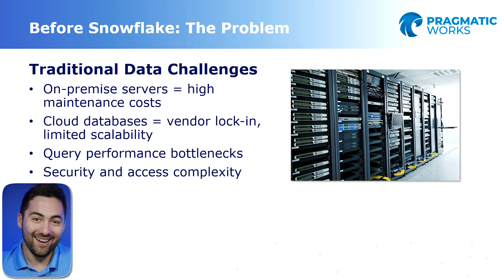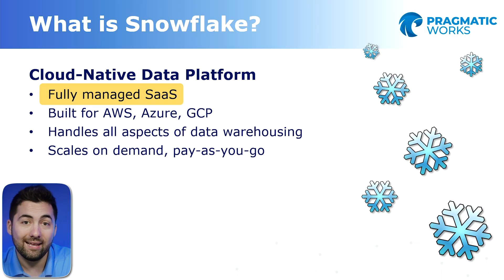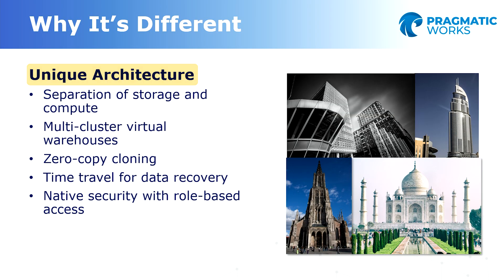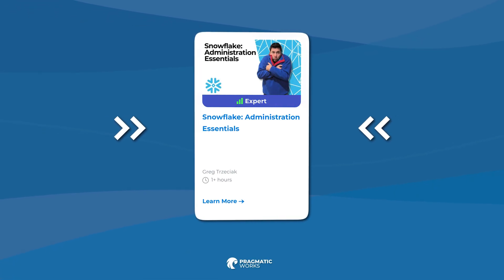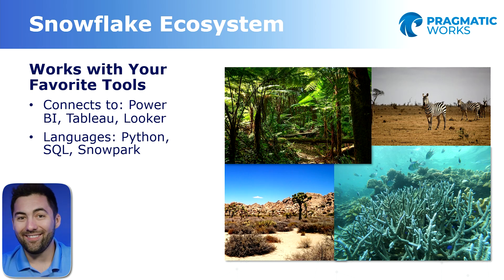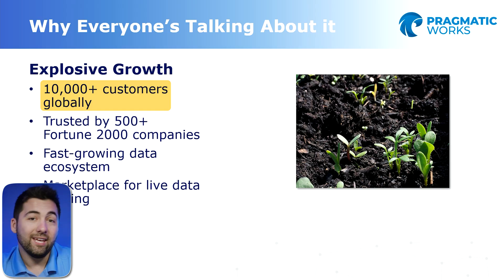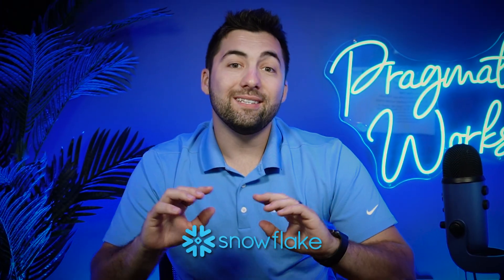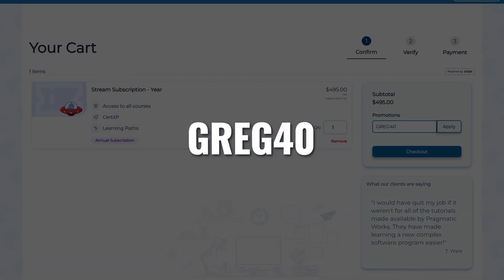YouTube Algorithm SECRETS: Get Recommended & Seen (2025 Guide)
Join Greg Trzeciak from Pragmatic Works in this must-watch episode as he unravels the magic of Snowflake! 🚀 Dive deep into what Snowflake is and why it’s the ultimate cloud-native data platform that’s changing the game in data management. 🌐

📊 Key Highlights:

💡 Discover Snowflake’s unique architecture: Separated storage & compute for cost efficiency and scalability.

💼 Learn about Snowflake’s pay-as-you-go model and how it solves traditional data warehousing challenges.

🔒 Explore advanced features: Time Travel, Zero-Copy Cloning, and role-based security.

🔗 Integration with top tools like Power BI, Tableau, Looker, and more.

🌍 Real-world use cases across business intelligence, machine learning, data engineering, and analytics.

🌟 Why Snowflake?
Snowflake’s fully managed SaaS is built on AWS, GCP, and Azure, supporting SQL, Python, and SnowARK. With a global presence and a thriving community, Snowflake is exploding in popularity and driving massive growth in data innovation. 💥

👉 What’s Next?

00:00 - Introduction to Snowflake & Let It Snow Series
00:30 - The Problem with Traditional Servers
01:21 - Enter Cloud-Native Data Platforms
02:06 - Pay-As-You-Go: The Snowflake Advantage
02:59 - Unique Architecture: Storage & Compute Separation
03:56 - Advanced Snowflake Features (Time Travel, Security)
04:20 - Real-World Use Cases for Snowflake
05:21 - Snowflake Ecosystem & Tool Integrations
06:08 - Why Snowflake's Growth is Exploding
07:32 - The Snowflake Marketplace Explained
08:02 - Get Started with Snowflake Free Trial!
08:46 - Dive Deeper with Pragmatic Works Learning
09:17 - Conclusion